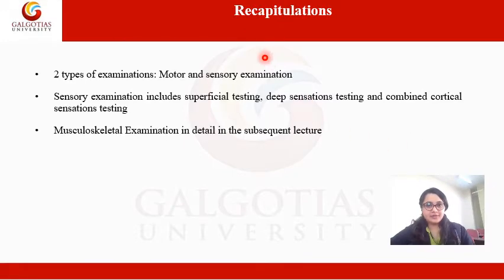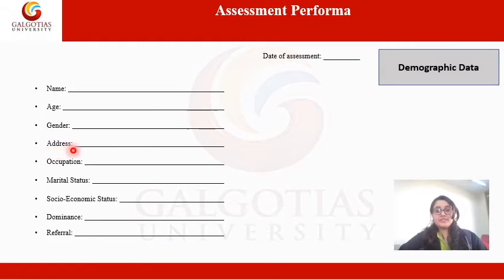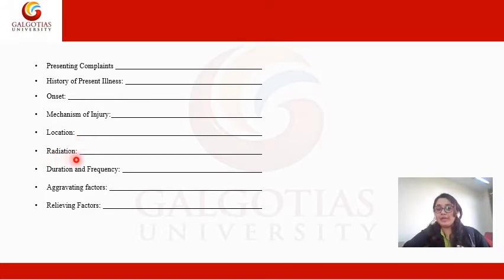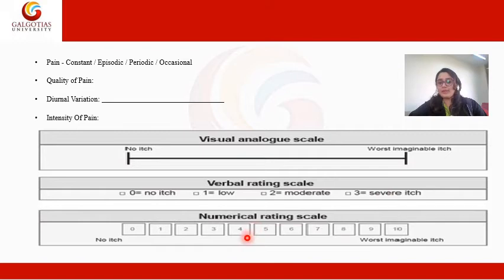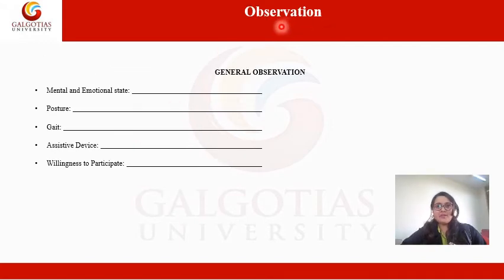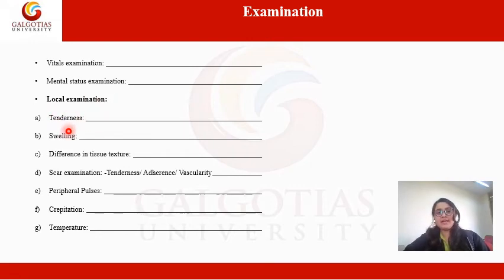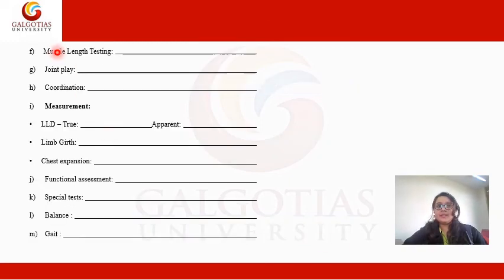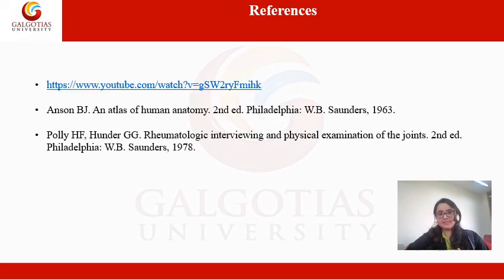BPT 443, PT Clinicals and Project Work II: Musculoskeletal Examination